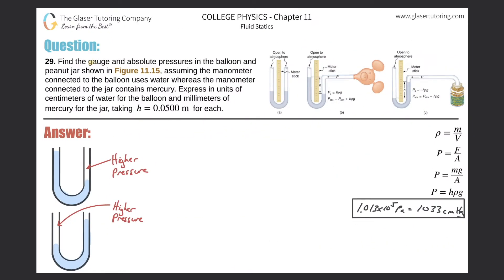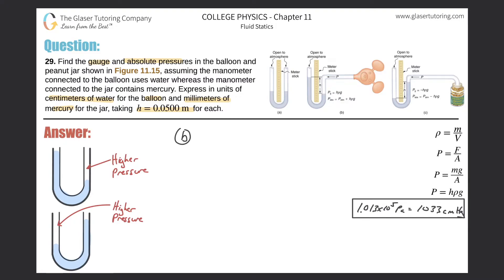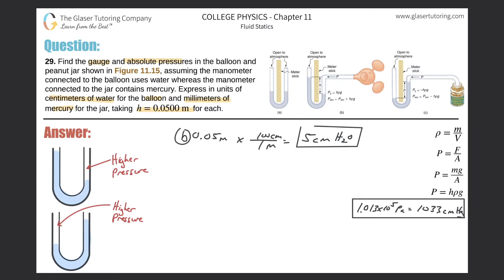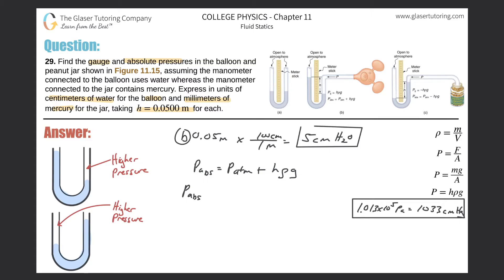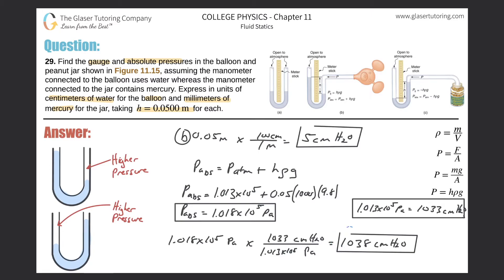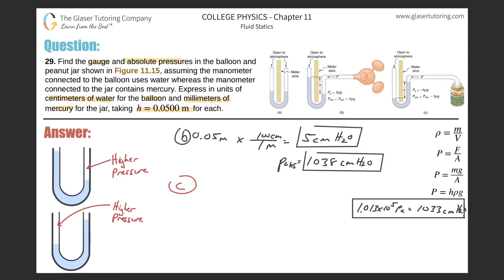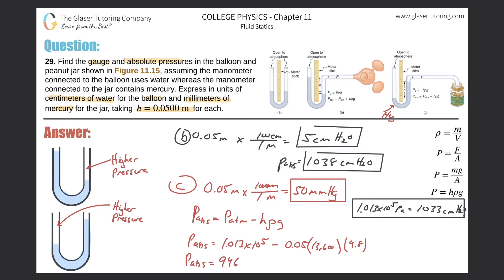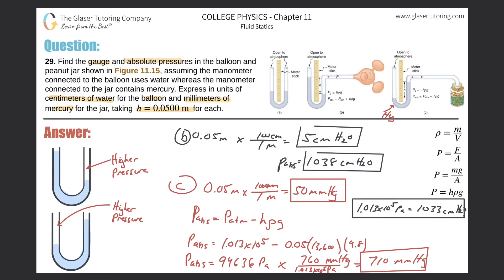11.29 | Find the gauge and absolute pressures in the balloon and peanut jar shown in Figure 11.15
Find the gauge and absolute pressures in the balloon and peanut jar shown in Figure 11.15, assuming the manometer connected to the balloon uses water whereas the manometer connected to the jar contains mercury. Express in units of centimeters of water for the balloon and millimeters of mercury for the jar, taking h = 0.0500 m for each.